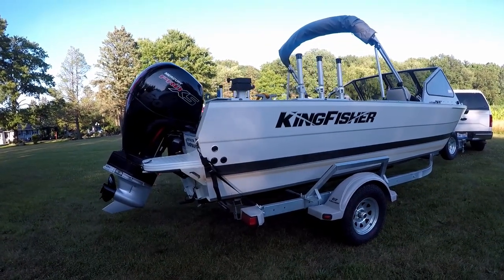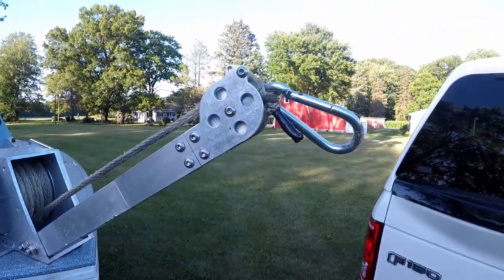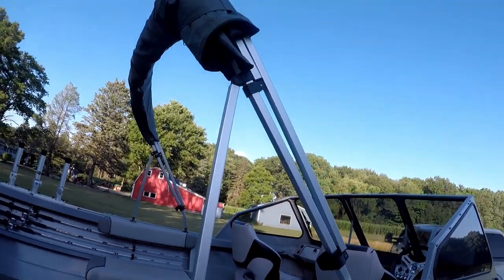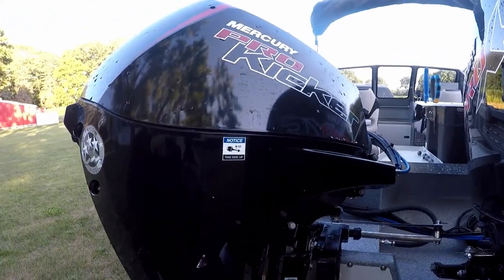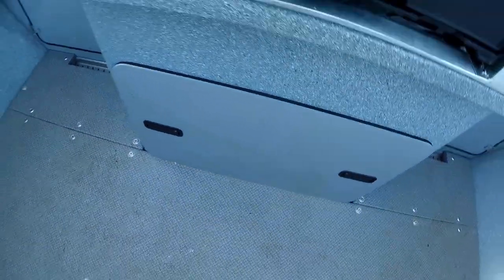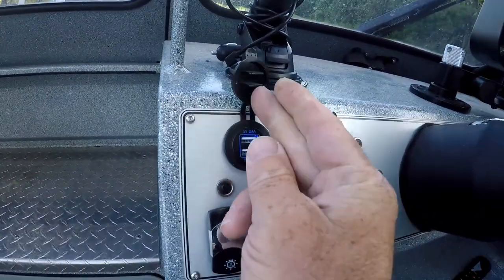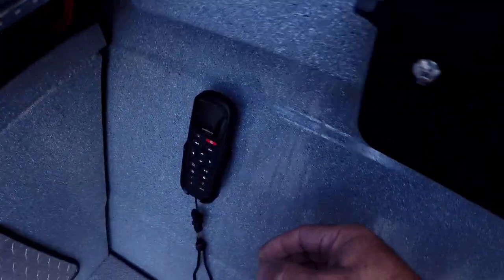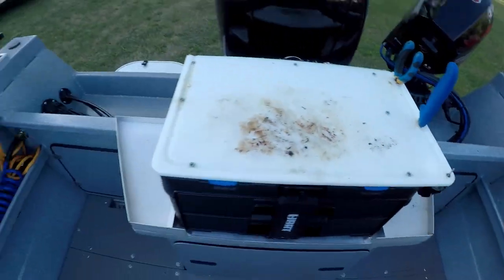KIngfisher Falcon 2025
Quick tour of my new boat, 2022 Kingfisher Falcon 2025